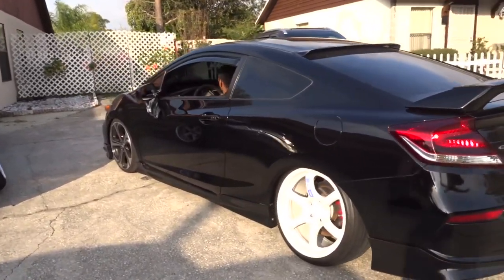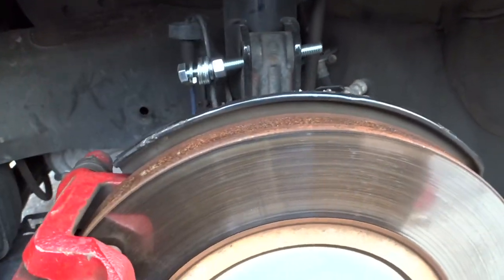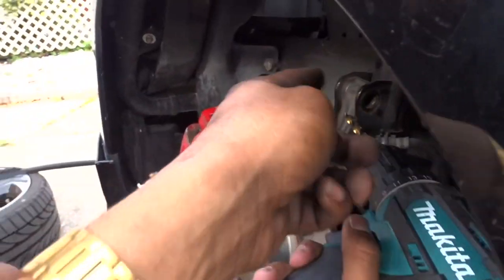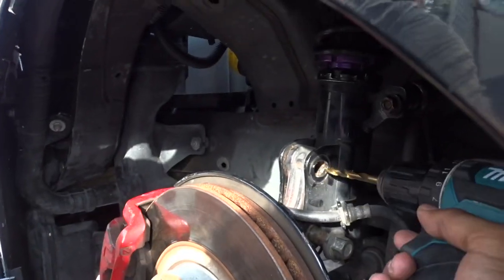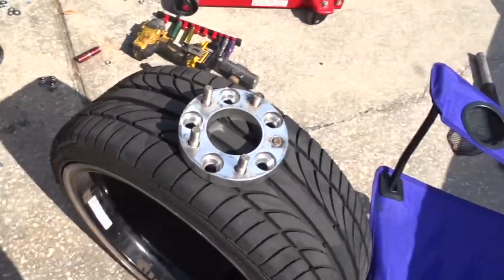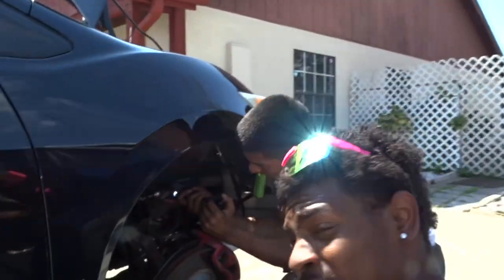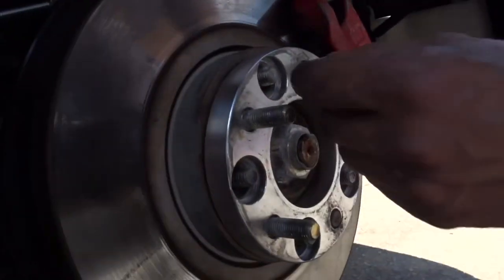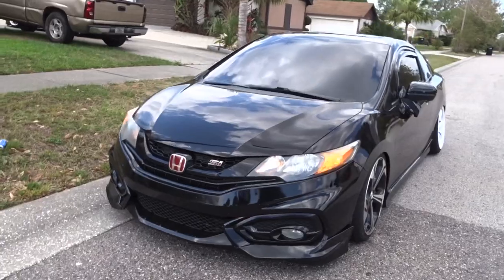FREE CAMBER? This is what you’ve been looking for! Civic/Frs/Subaru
YouTubeeee we are back with a quick informative video.  Free camber, for chassis that have a lower bottom mount on the front coil with 2 camber bolts.  This can work for newer civics.  Certain Subarus and Toyotas! Feel free to drop a comment on how you feel towards this or any questions.